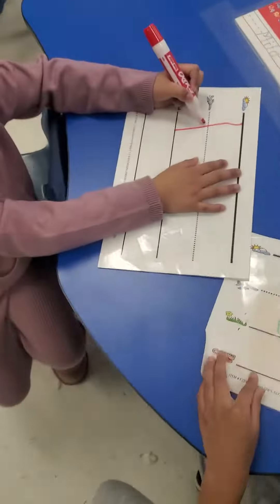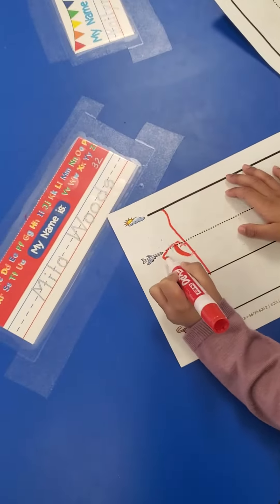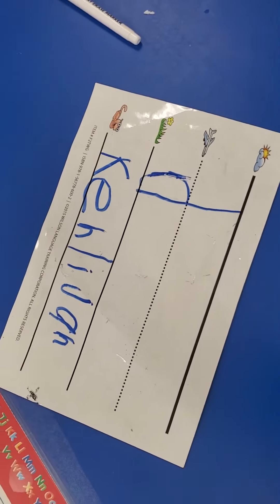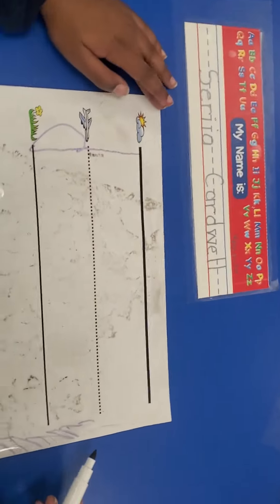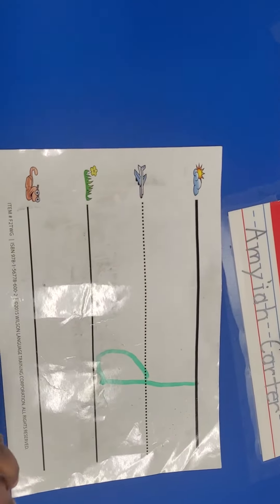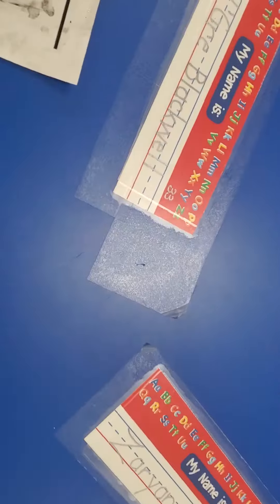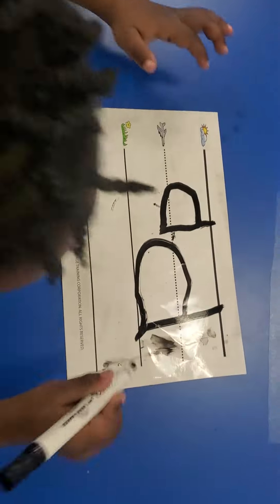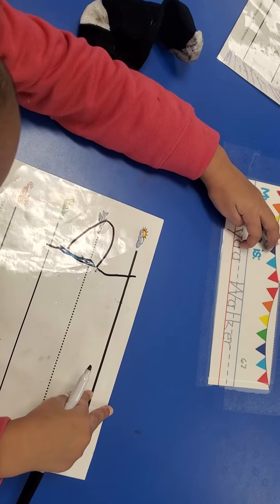writing lowercase d